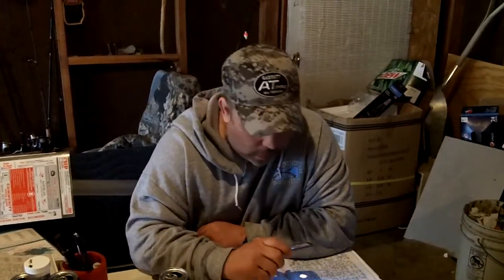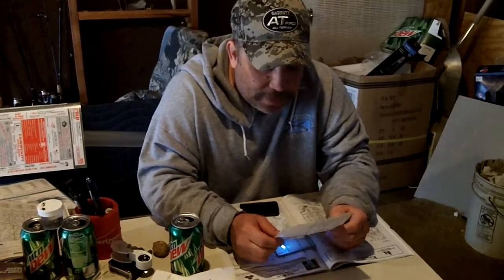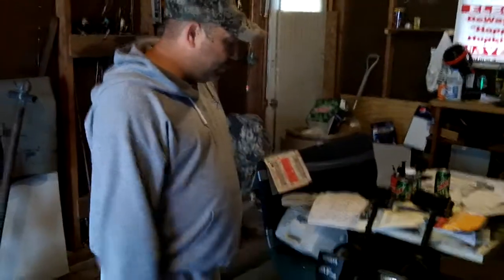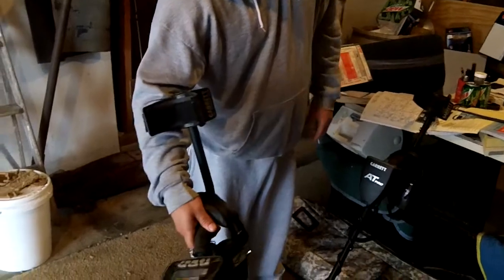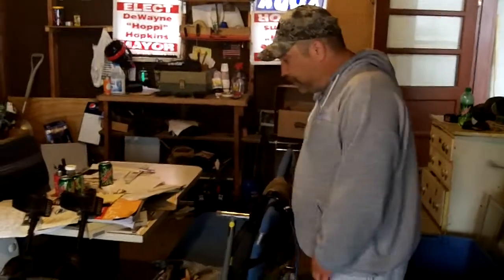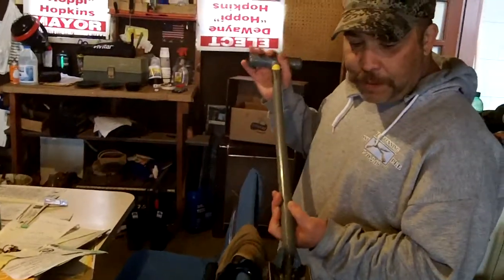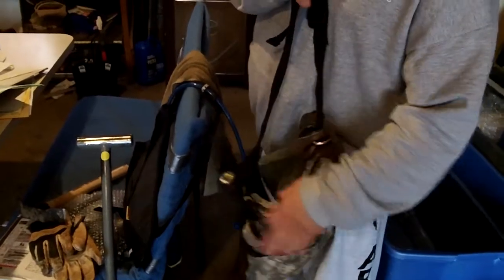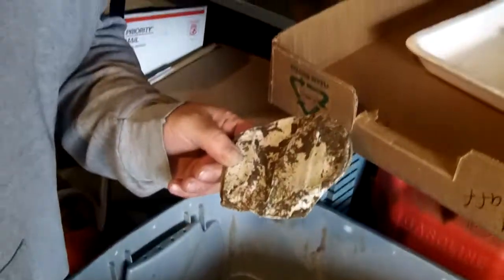Metal detecting equipment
Metal detecting used by me and research involved in finding productive sites.